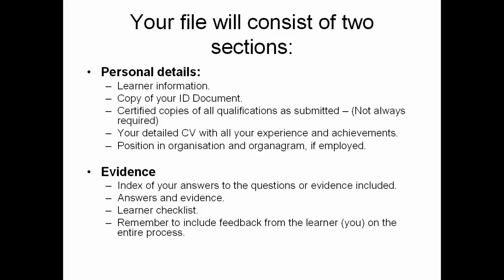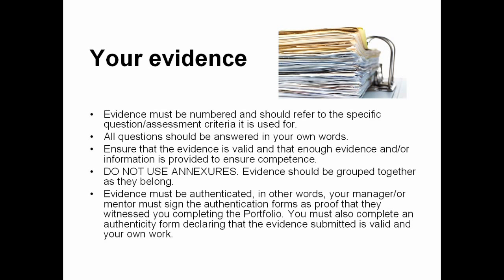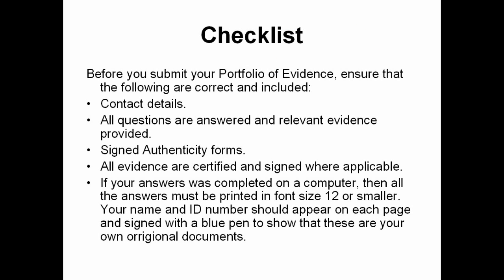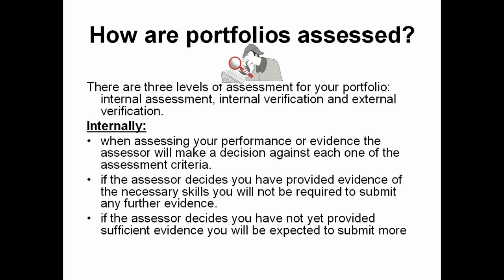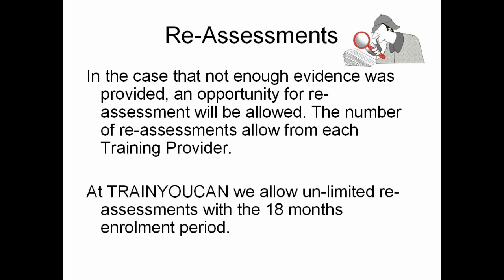Portfolio of Evidence for learning completed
In this short video we going to look at compiling a Portfolio of Evidence for learning completed.

Links used in this video clip.